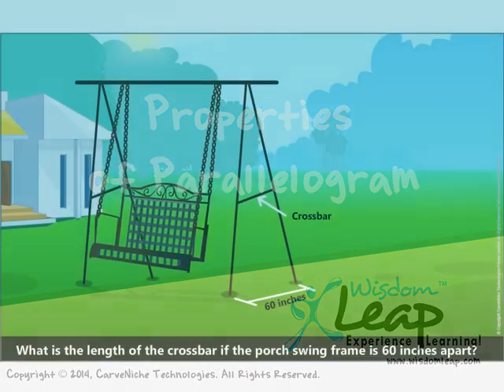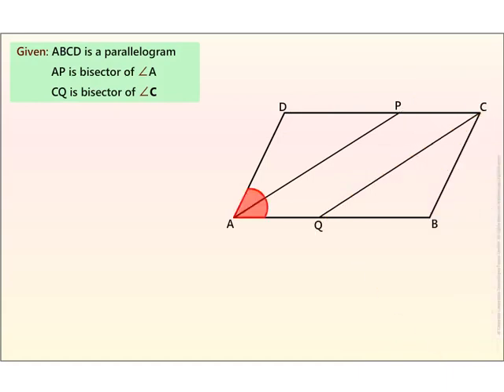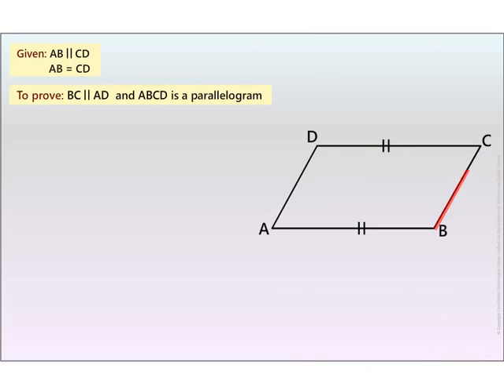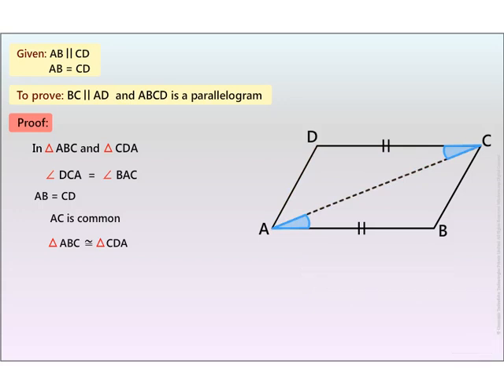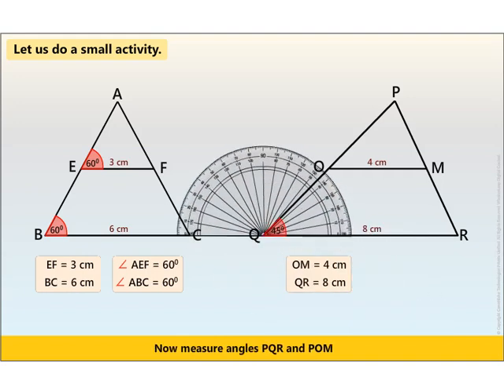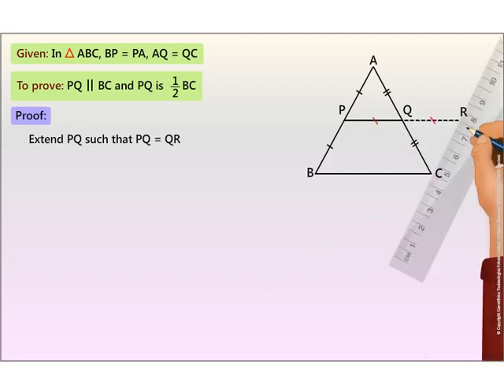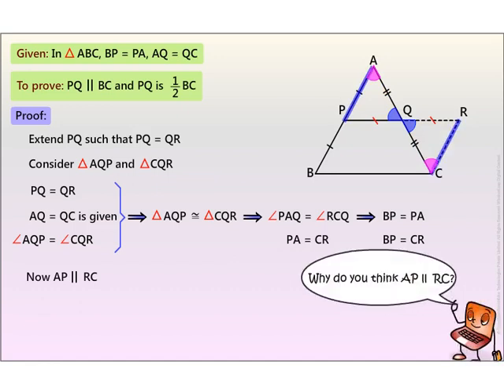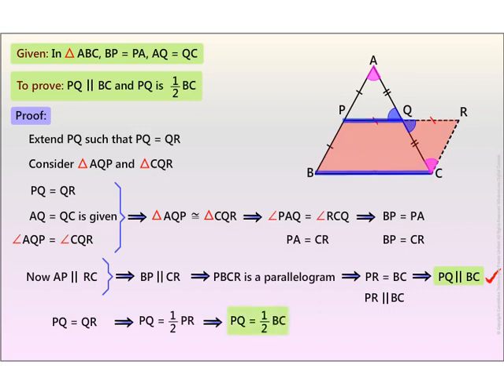Properties of Parallelogram | Grade 9 Maths CBSE | ICSE.